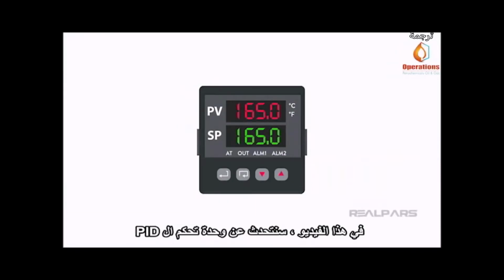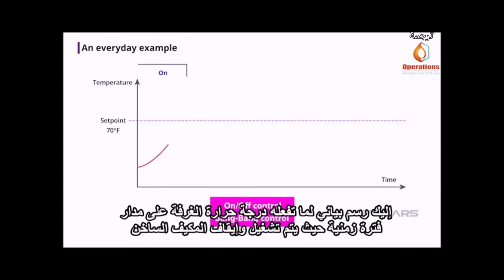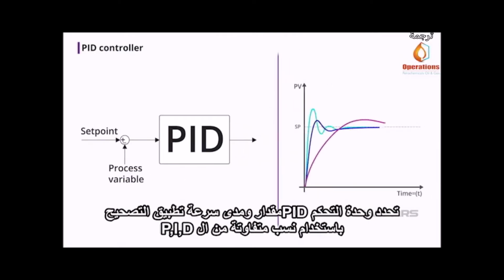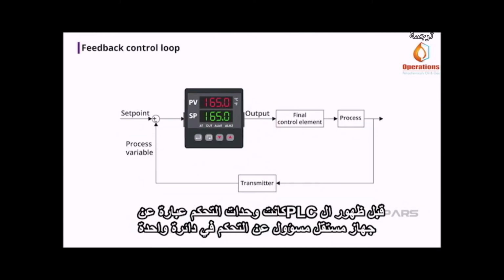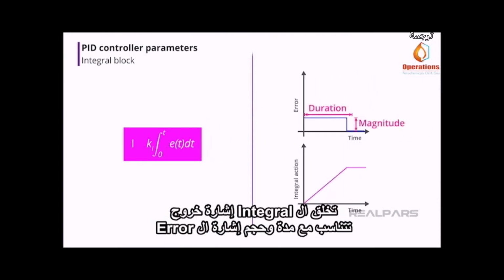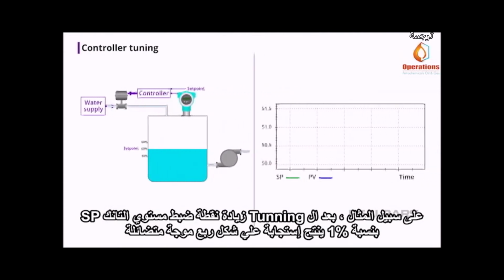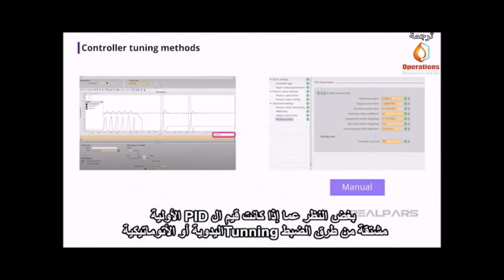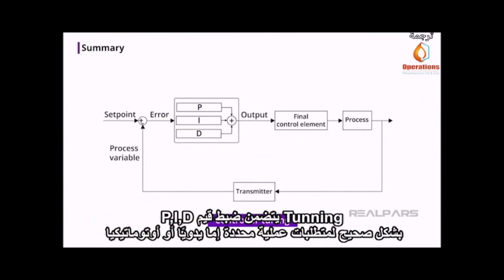PID Controller - مترجم